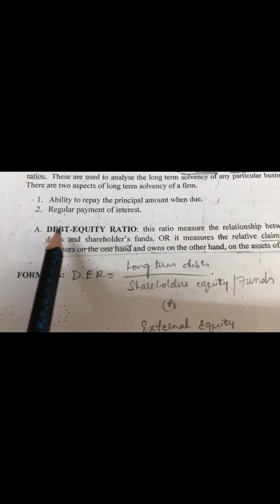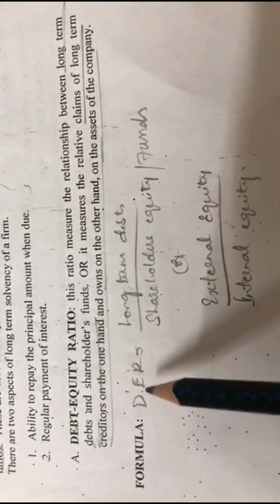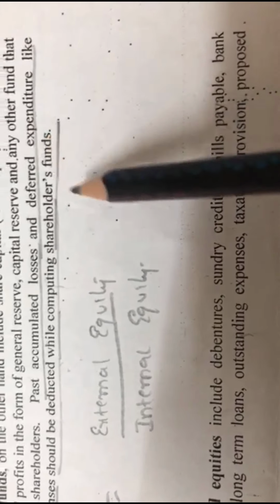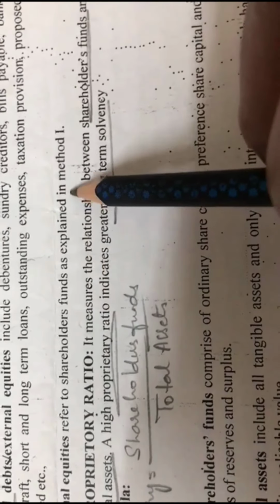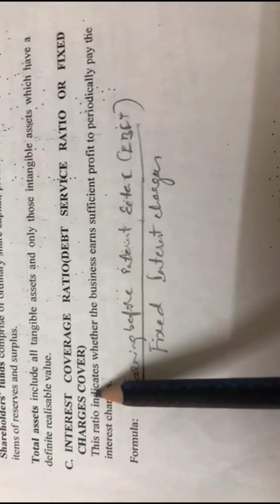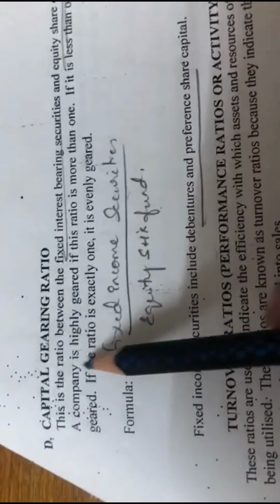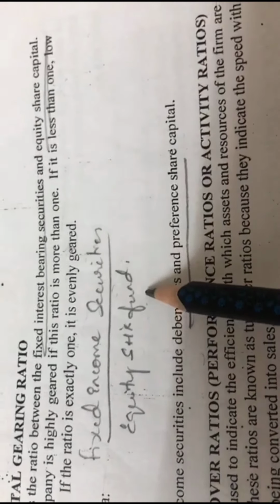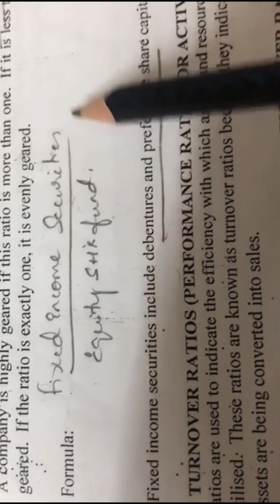Problems On Ratio Analysis By Dr. Dakshayini B.S Asst. Prof. GFGC Rajajinagar Bangalore - 10